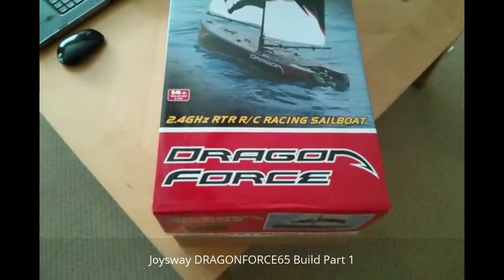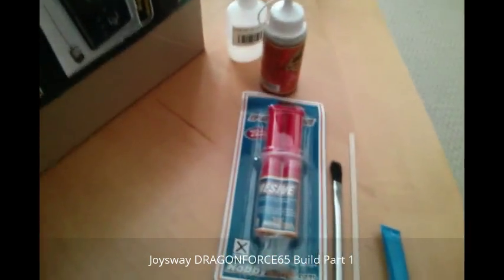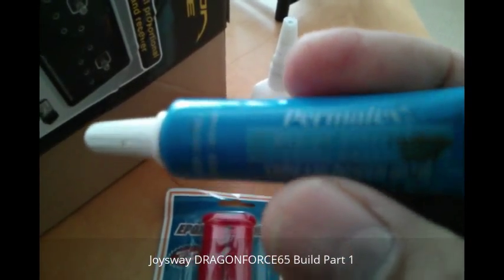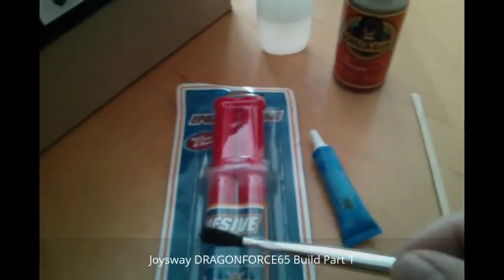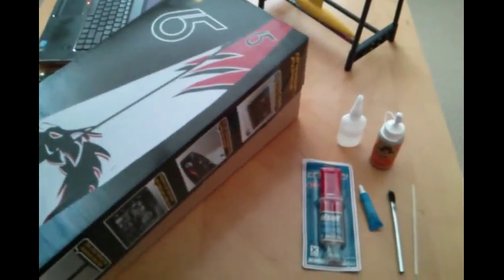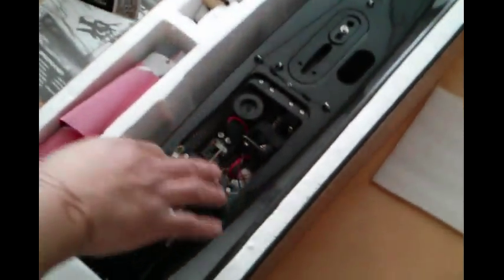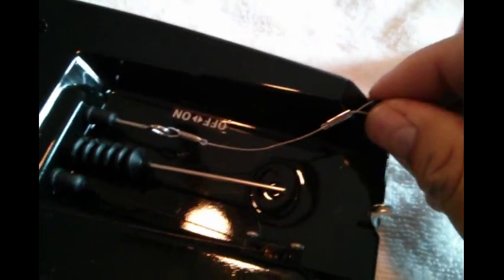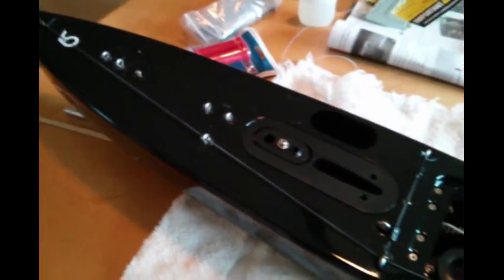Joysway DRAGON FORCE 65 RG65 Build Part 1 - The Hull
How to build a better, race-worthy DF65.